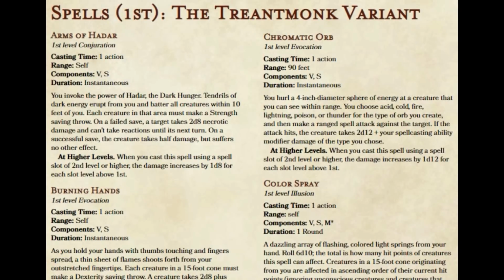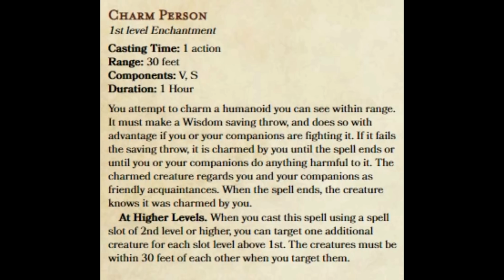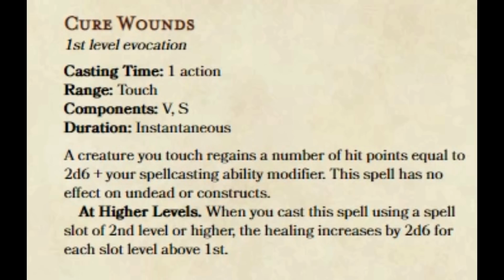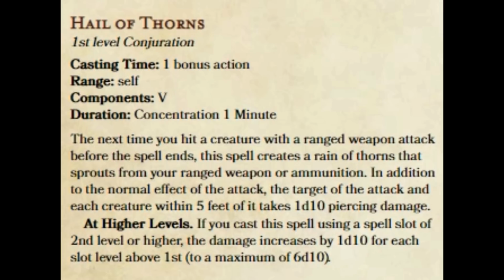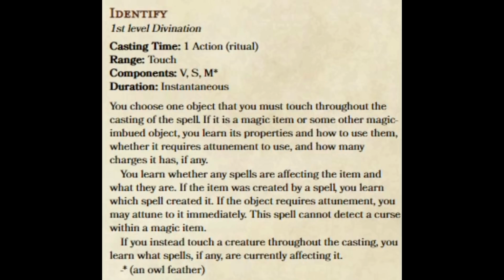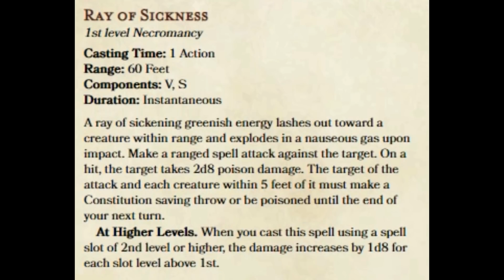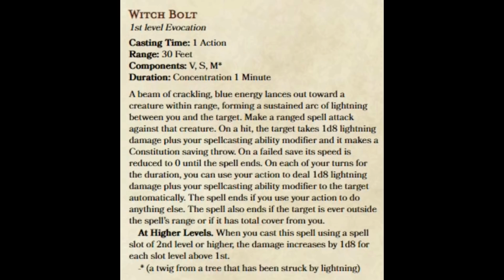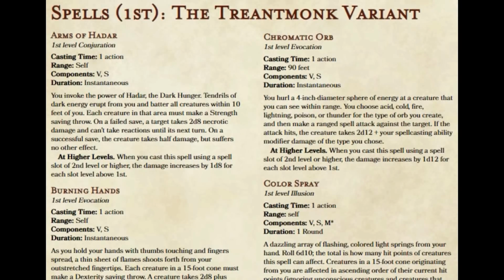First Level Spells: The Treantmonk Variant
My variant for First Level Spells.  I take the spells that we all avoid or argue about and reset them to make their intent clear and to balance them against other spells of the same level.